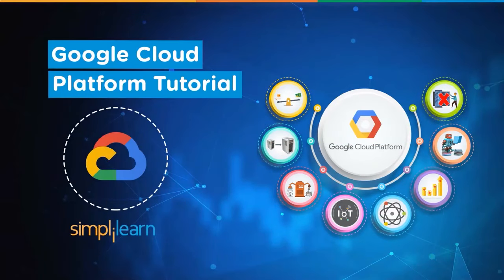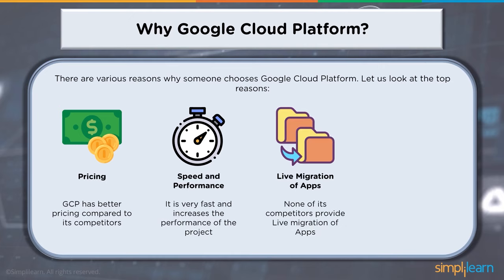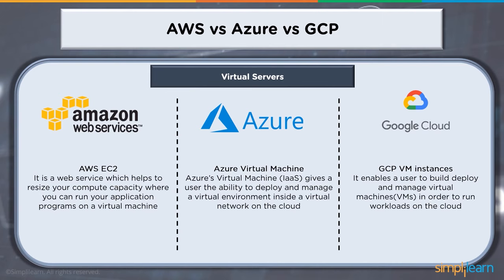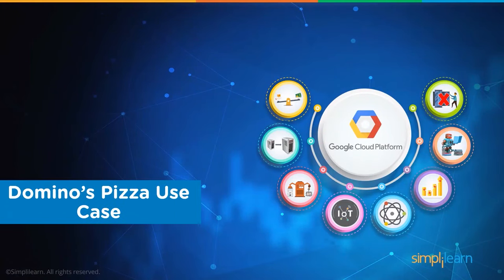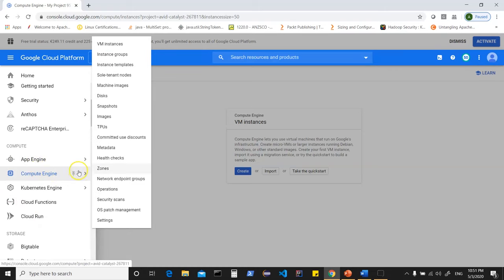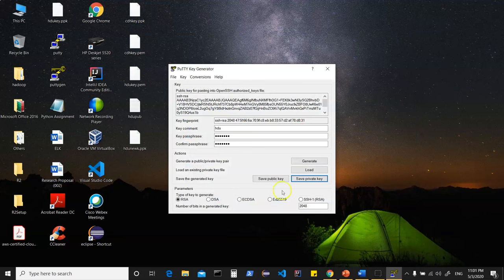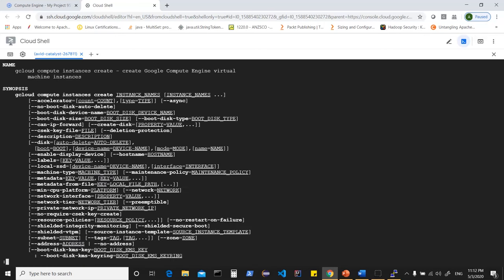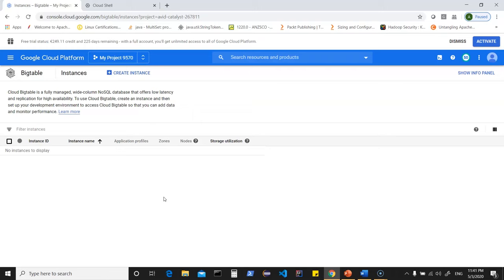Google Cloud Platform Tutorial | GCP Tutorial | Google Cloud Platform For Beginners | Simplilearn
🔥IITK - Professional Certificate Program in Cloud Computing and DevOps (India Only)

The Google Cloud Platform Tutorial video will cover all the important concepts of Google Cloud Platform. Google Cloud Platform is a set of cloud computing services provided by Google that runs on the same infrastructure that Google uses for its end-user products like, YouTube, Gmail and more. In this video, we will be looking into why and what is Cloud Computing, what is Google Cloud Platform and its benefits, Google Cloud Platform Services and we will be comparing AWS, Azure and GCP. Then we will look into a dominos pizza use case, followed by a demo. In the first demo, we will create a Linux virtual machine instance in the Compute Engine using the Google Cloud Console. In the second demo, we will perform basic tasks in Cloud Storage using the Google Cloud Console. And finally, in the last demo, we will perform three basic tasks: creating a Cloud Storage bucket, uploading your image to Cloud Storage and making it public and making a request to the Vision API with that image.

In this video we will be covering the following topics:
00:00 Google Cloud Platform Tutorial
01:08 Why Cloud Computing?
02:45 What is Cloud Computing?
10:23 What is Google Cloud Platform?
10:33 Benefits of Google Cloud Platform
11:33 Google Cloud Platform Services
12:03 Google’s Infrastructure
14:33 GCP vs AWS vs Azure
35:02 Domino’s Pizza Use Case
38:12 Hands-on GCP

✅ Key Features
- 40+ Hands-On Projects and Integrated Labs

✅ Skills Covered
- Cloud Provider Selection
- Application Migration
- Performance Testing
- Cloud Workloads
- Identity Access Management
- Autoscaling
- Disaster Recovery
- Database Management
- MultiCloud Deployment
- Storage Services